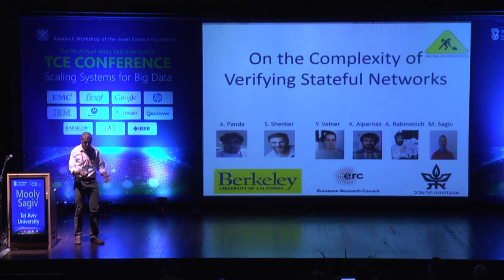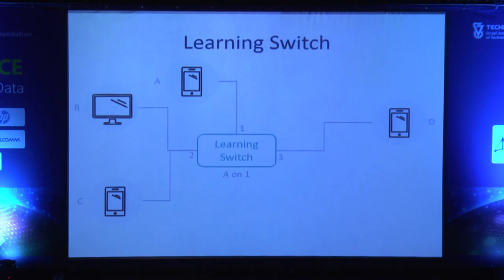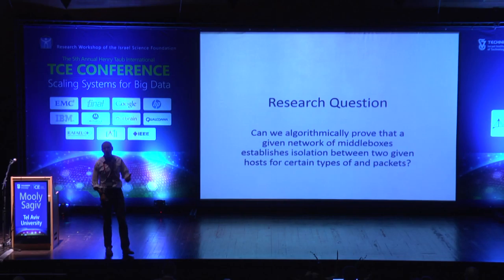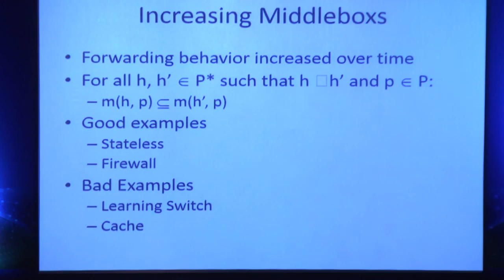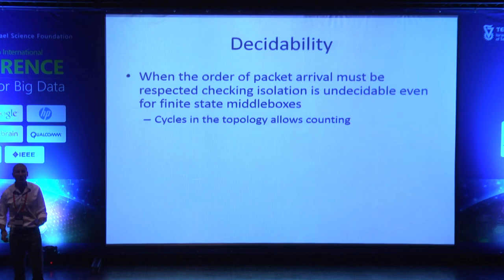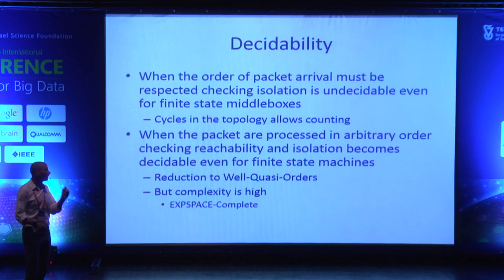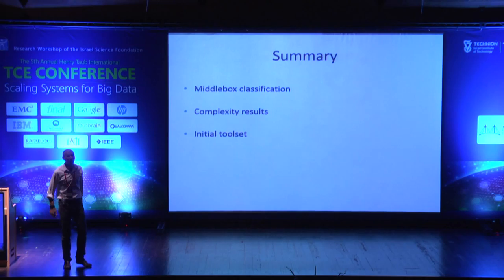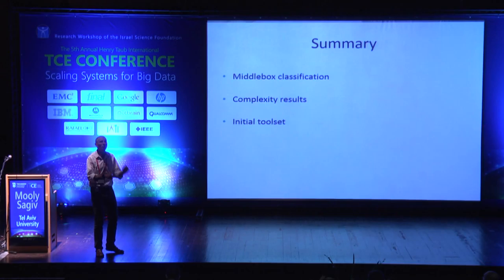Mooly Sagiv - Verifying Correctness of Stateful Networks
Mooly Sagiv, Tel Aviv University
Verifying Correctness of  Statefull Networks
Modern computer networks use states to store temporary status of the network. This allows to enforce complicated forwarding policies and to enhance networks in a modular way. However, this can lead to subtle errors and makes network verification hard. I will survey new techniques for dealing with statefull networks. I will also talk about techniques to infer provably correct  network configurations. This is a joint work with Aurojit Panda and Scott Shenker (UCB), Katherina Argyraki (EPFL), Ori Lahav(MPI-SWS), Kalev Aplernas, Alexander Rabinovich, and Yaron Welner.
Brief Bio
Mooly Sagiv is Professor of Computer Science at Tel Aviv University.
His research focuses on program analysis and verification, in particular reasoning about imperative programs manipulating dynamic data structures. His current work includes shape analysis and reasoning about computerd networks. Sagiv is a recipient of a 2013 senior ERC research grant for Verifying and Synthesizing Software Composition. Sagiv was a visiting professor at UC Berkeley and Stanford University in 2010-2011, and was a Postdoc with Tom Reps at The University of Wisconsin in 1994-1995. He spent 3 years at IBM as a researcher after earning his PhD from the Technion Israel in 1991.